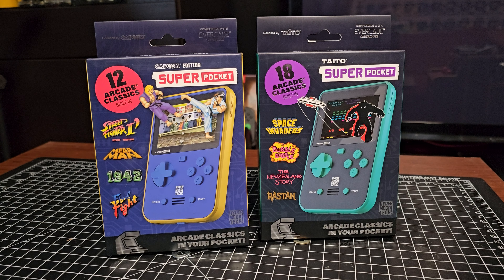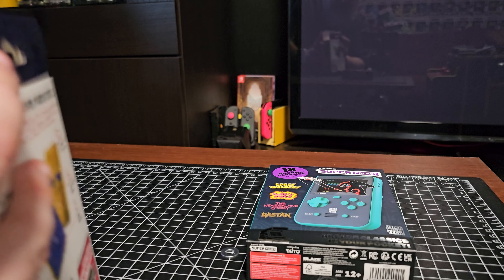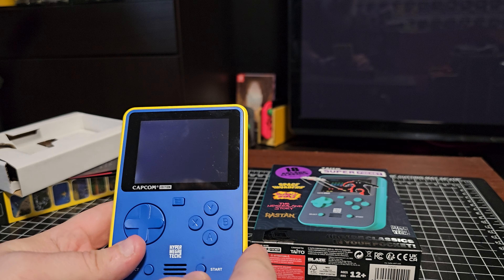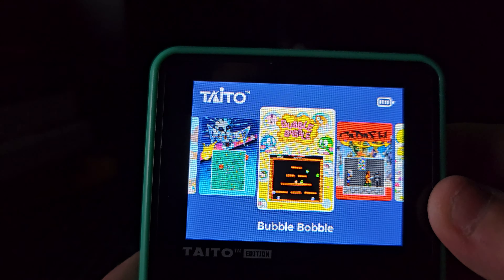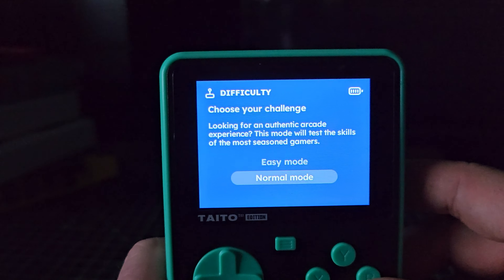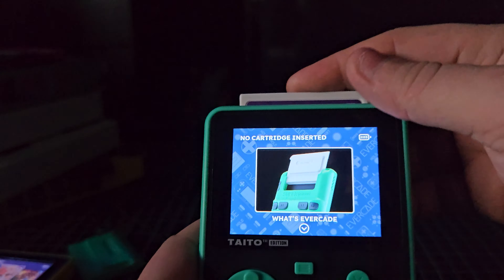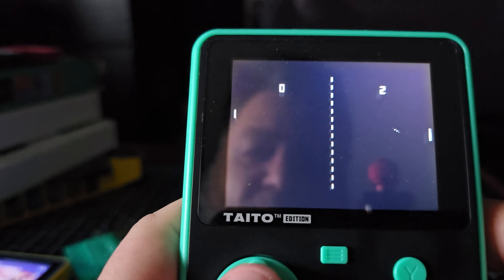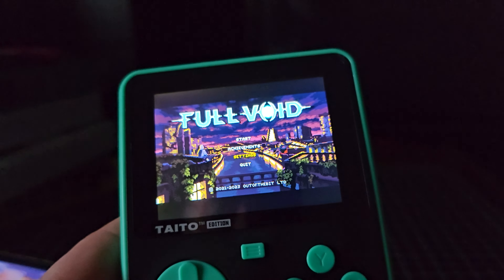Super Pockets For Your Regular Pockets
I had preordered both the Capcom and Taito Super Pockets from Blaze Entertainment... or was it Hyper Mega Tech?  Either way, they both arrived so I wanted to take a look at them, test them out and do some comparisons.

0:00 - What are these things anyway?
2:24 - Unboxing the Super Pockets
5:38 - Power On
7:00 - Included Games
9:18 - Size Comparison
10:45 - Menus
11:53 - Testing out Games / Evercade Carts
22:03 - What do they weigh?
23:29 - Super Pocket & Evercade, Side by Side